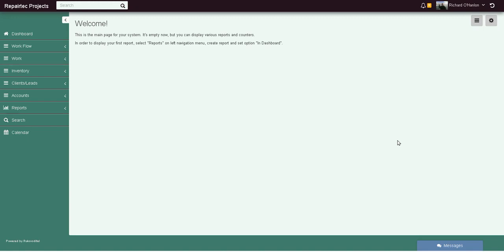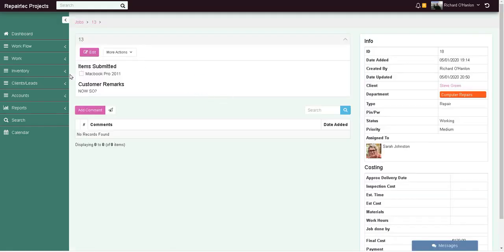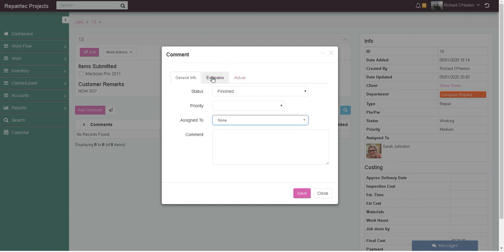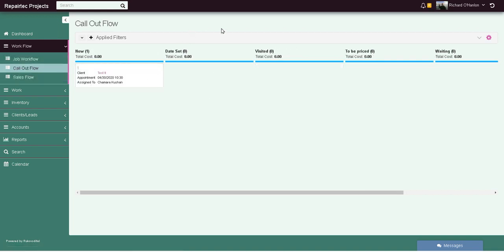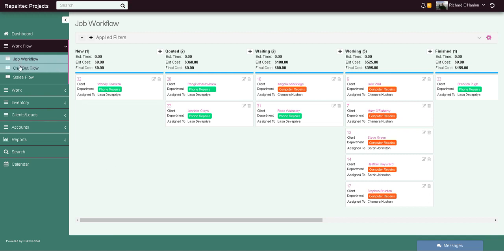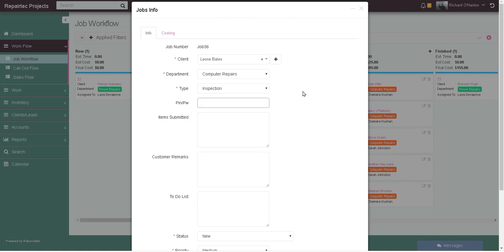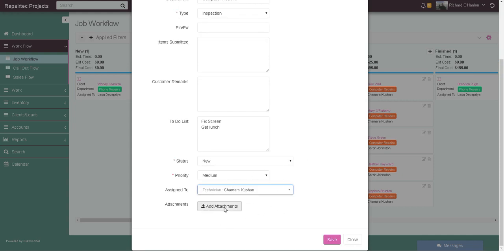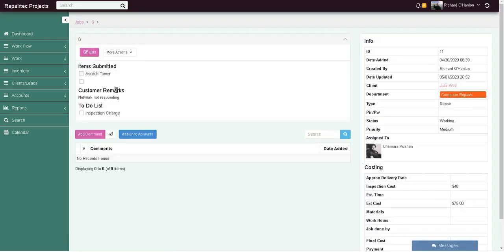Job Tracking Template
This was setup for a Computer and cellphone repair place that also did call outs.